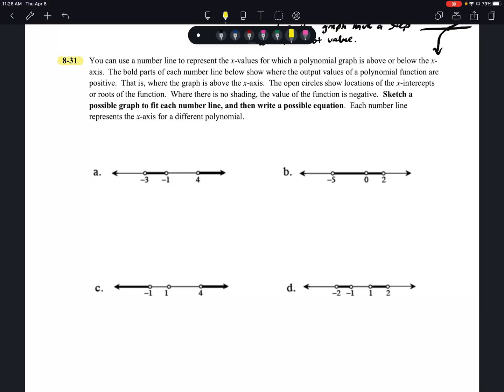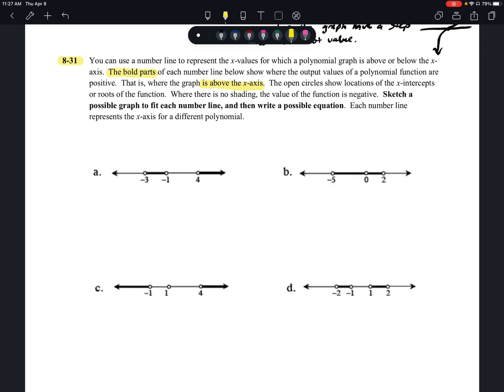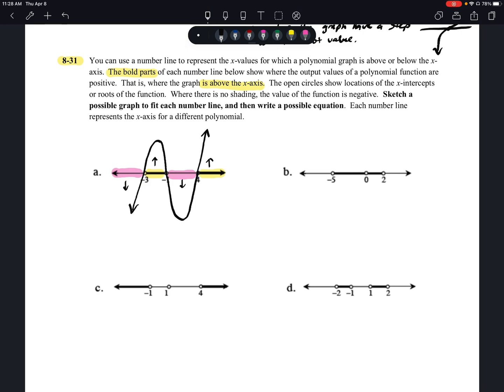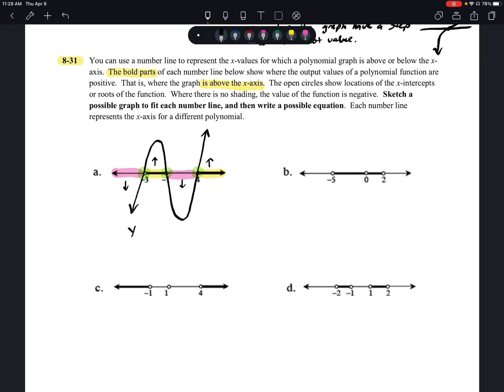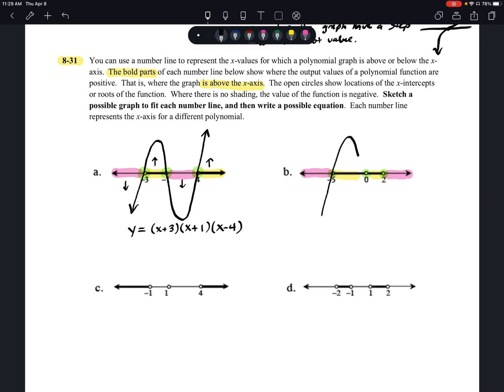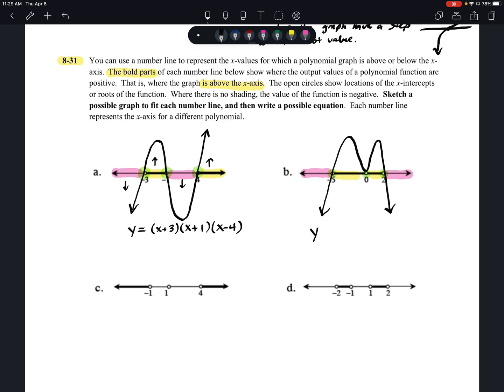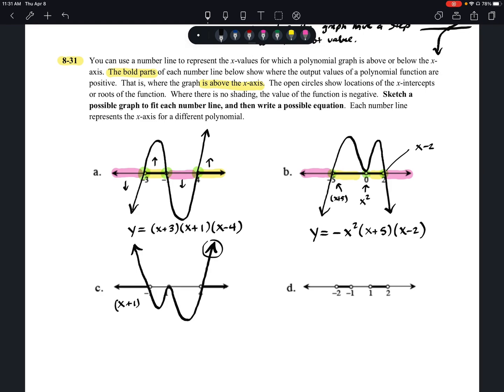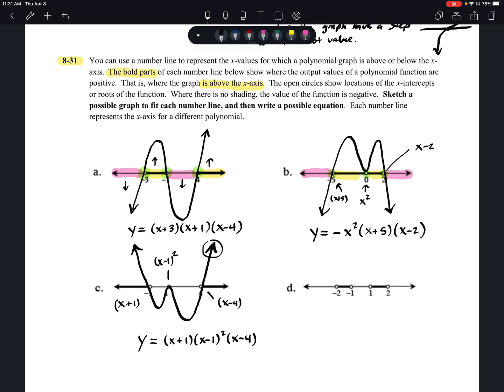HA2 Notes H8-2 p8-31